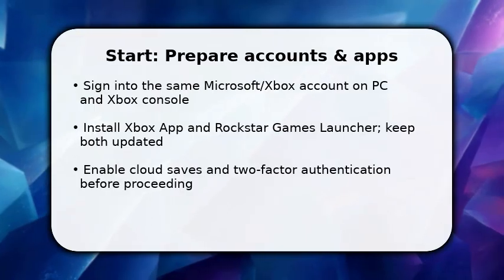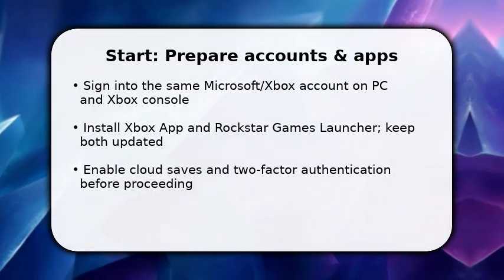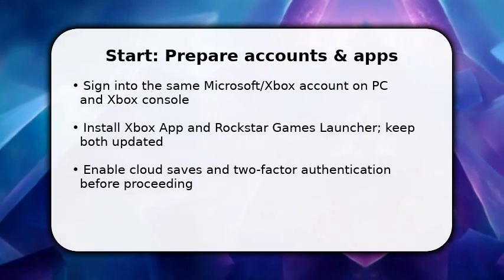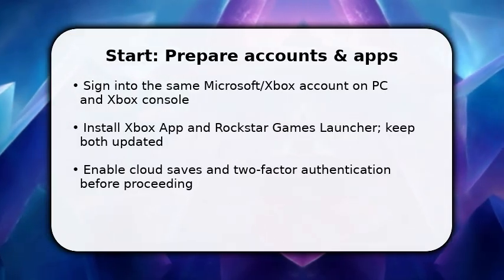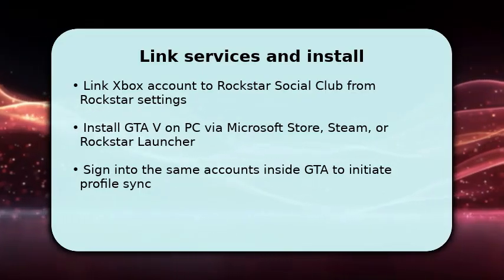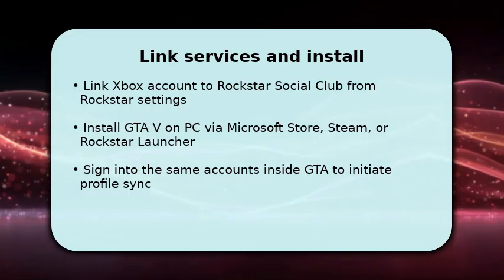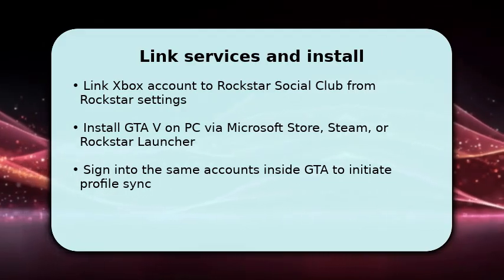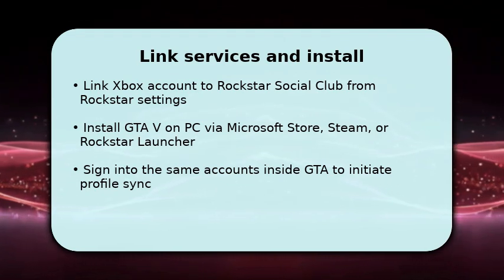How to Use Your Xbox Gta Account on Pc - Easy Guide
Learn the step-bythy process of using your Xbox GTA account on a PC with this easy guide. Discover compatibility, necessary software installation, and tips for an optimal gaming experience.

Xbox Game Requirements, GTA Play On Windows, PC Compatibility Guide, Steam Link Software Installation, Play GTA on PC Tutorial,